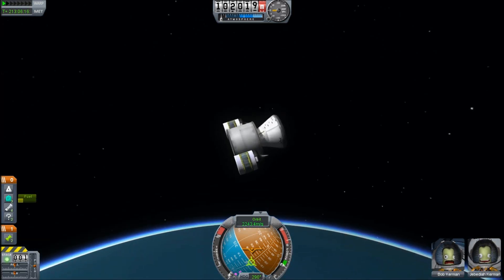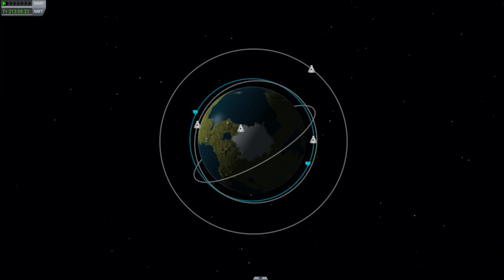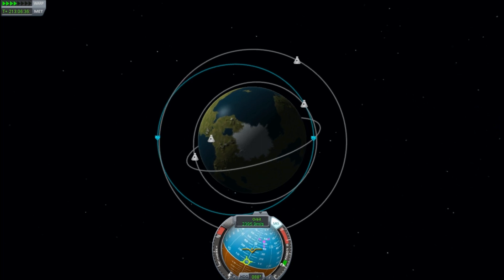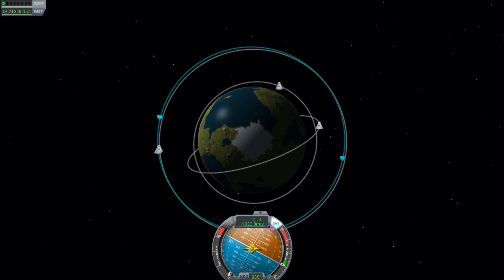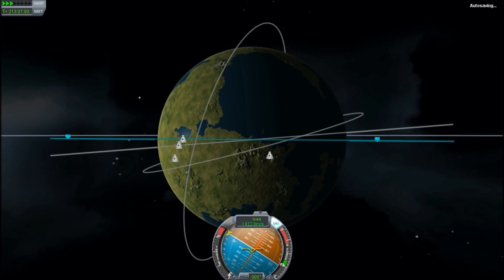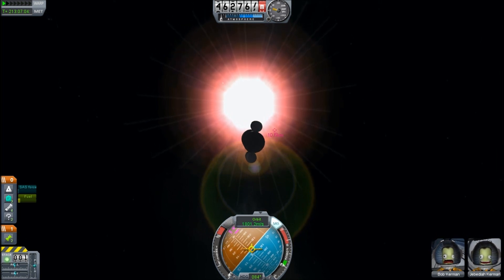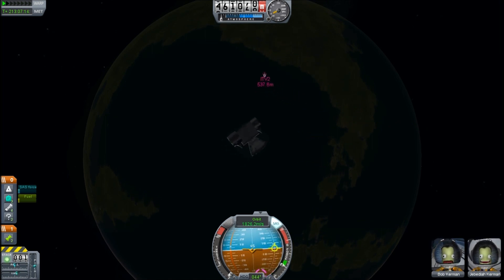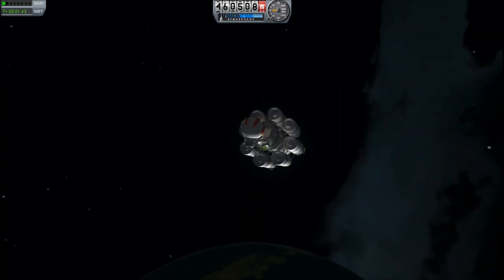Simulated Interplanetary Mission - Post Landing Rendezvous - Kerbal Space Program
The Lander has done its job, now the 2 man crew is back in space and we need to rendezvous with the command ship so we can continue exploring this new planetary system.

Kerbal Space Program is an indie game developed by Squad - get it